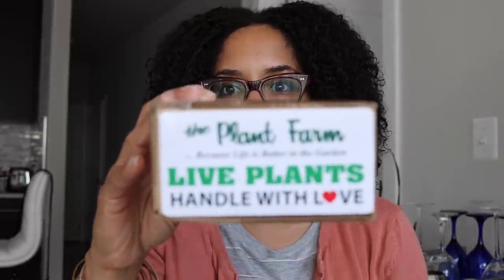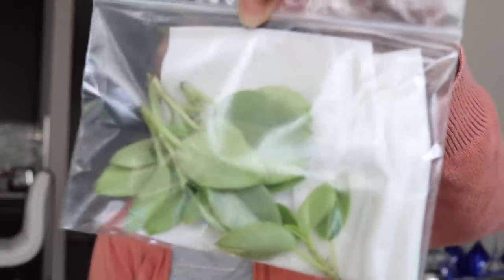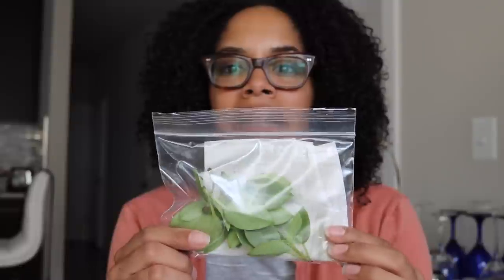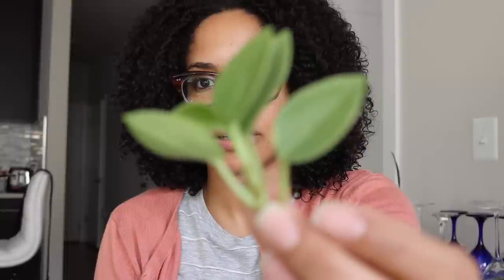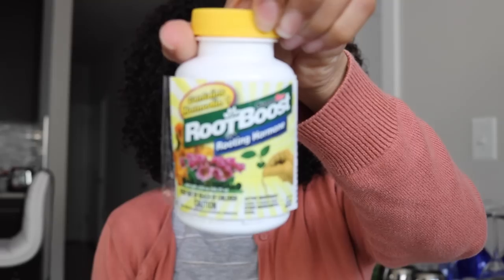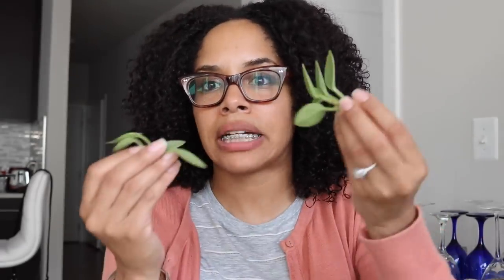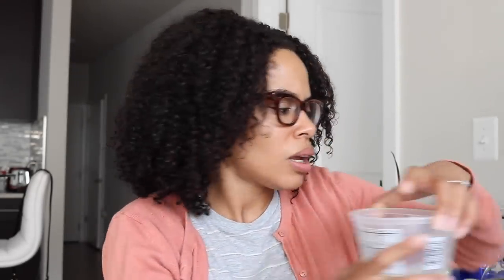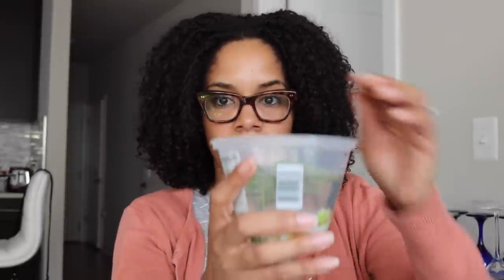PLANT MAIL UNBOXING AND PLANTING VIDEO!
Got some plant cuttings in the mail! Check it out!

Plant name- Peperomia Pixie Lime :)

XOXO